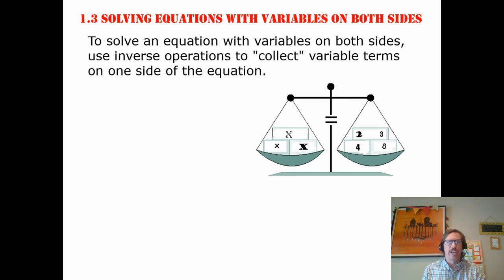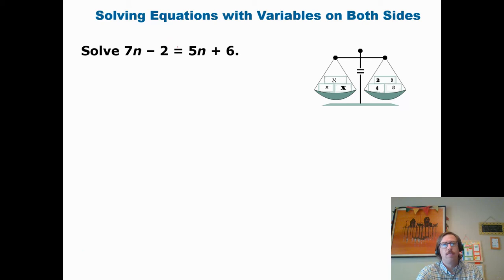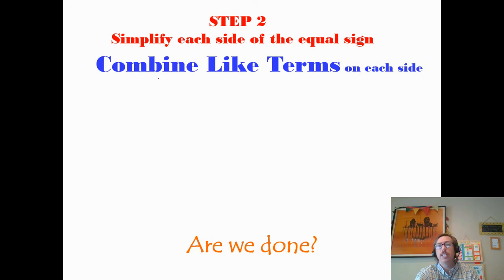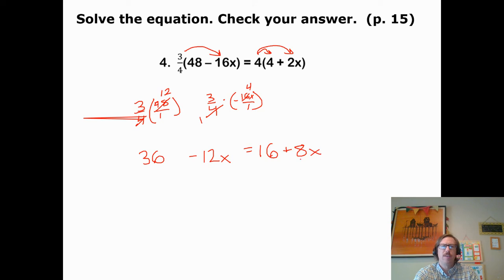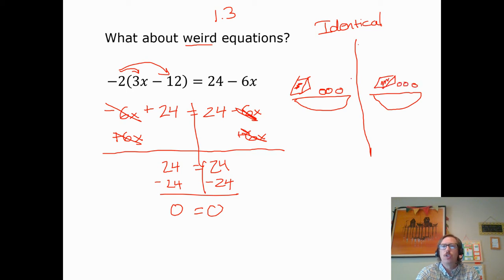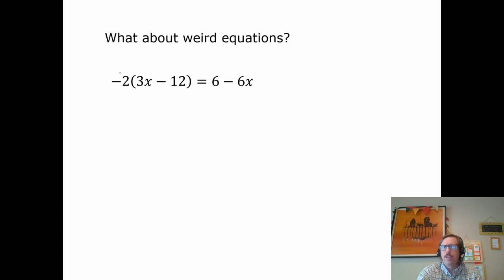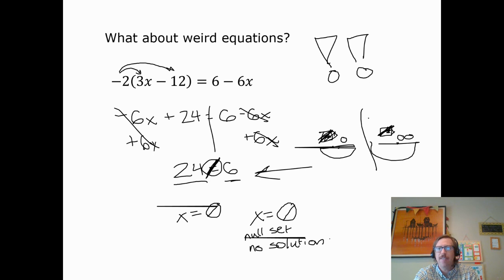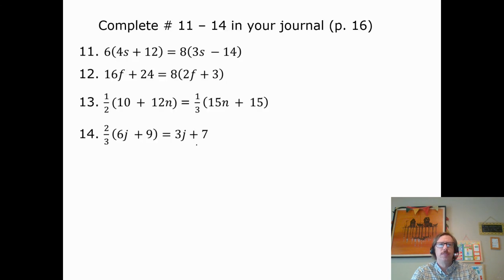Lesson 1-3 Variables on Both Sides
This lesson goes over Big Ideas IM1 curriculum, lesson 1-3